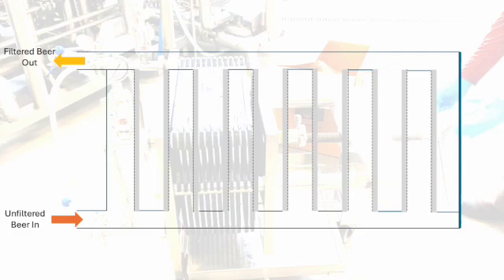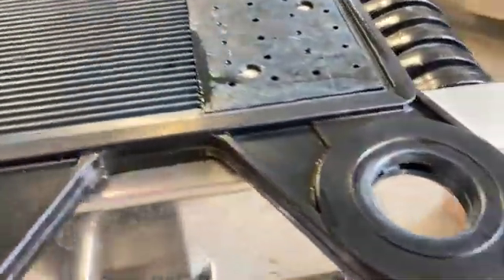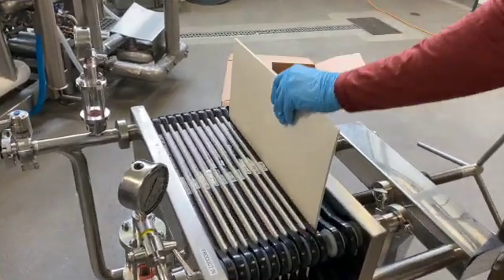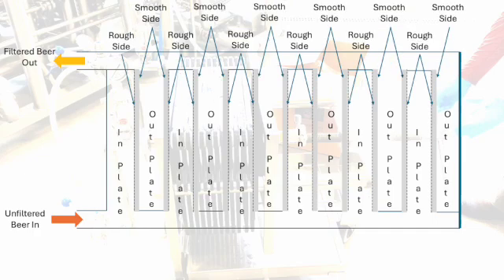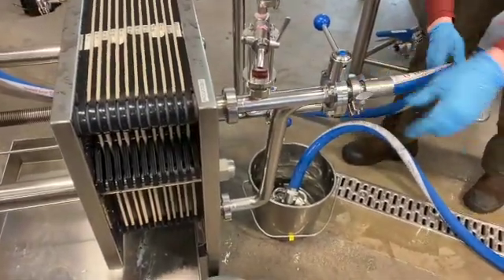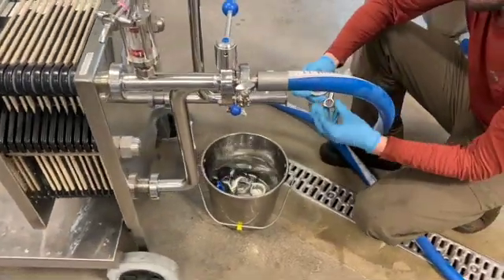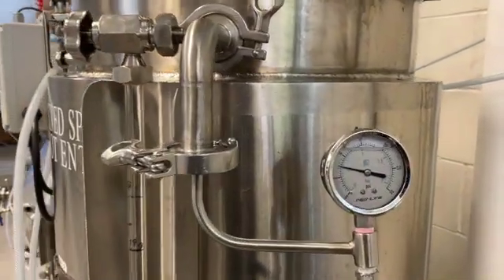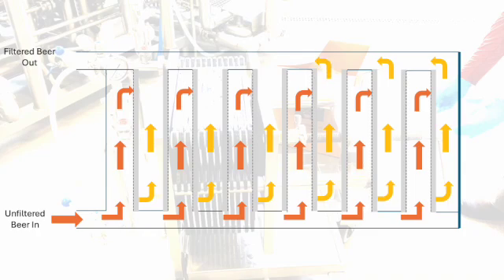Beer Filtration: Understanding the Process for Cleaner, Crisp Beer (Sheet Filter)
In this video, we dive into the beer filtration process, explaining how it helps achieve cleaner, clearer beer with improved flavor and appearance. Whether you're a homebrewer or a beer enthusiast, understanding how to filter your beer is essential for enhancing its quality. We cover the basics of sheet filtration operation, and show why filtration matters in creating a crisp, polished final product. Learn how filtering your beer can remove unwanted particles, yeast, and proteins, ensuring a more refined and professional brew.

Beer Filtration involves the process of passing a beer containing solid particles through a medium with small pores to capture and prevent these particles from passing through.
Filter Sheets can be used for rough beer filtration, polishing filtration and final filtration for microbiological removal. They are available in various grades for the required level of clarity. Larger particles are retained on the sheet surface, whereas smaller particles are caught within depth media. By changing filter pore size and the number of filter sheets used within the filter, the final clarity of the product can be controlled.